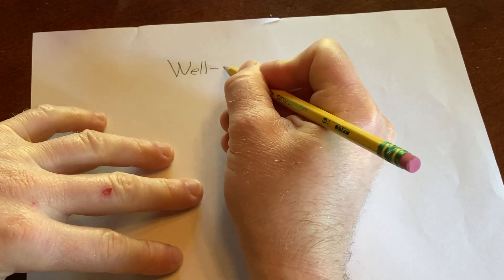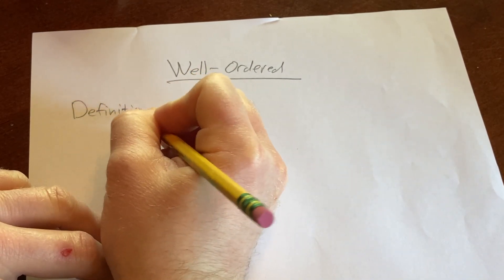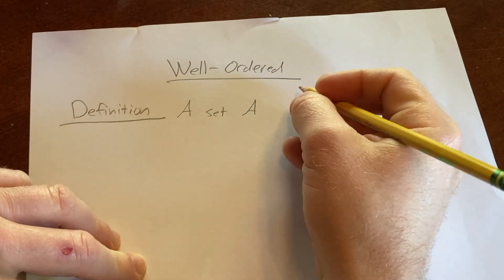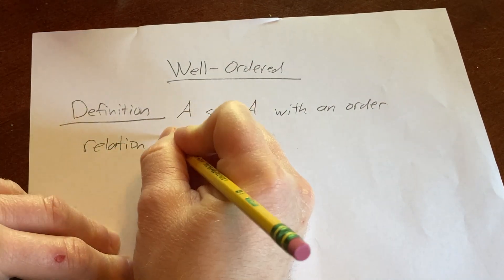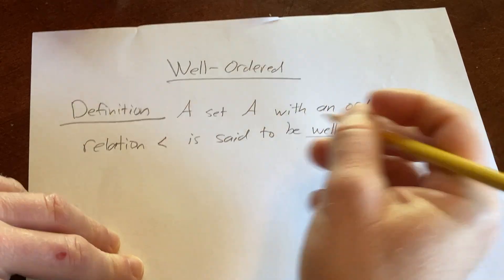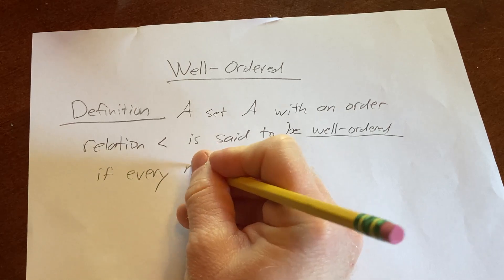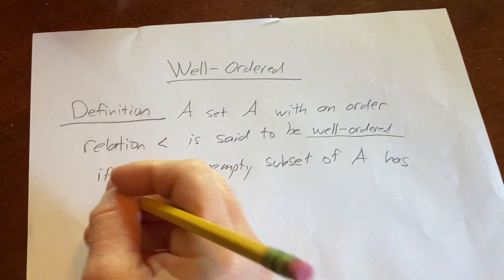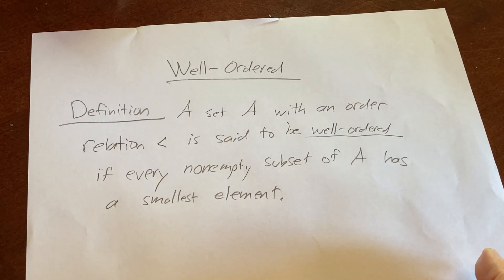Definition of a Well-Ordered Set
We define what is meant by a well ordered set.